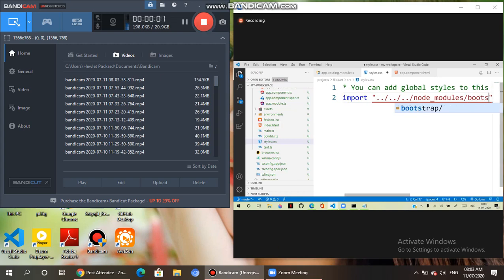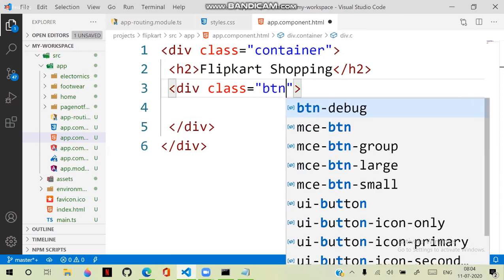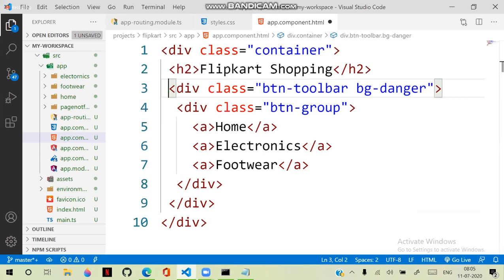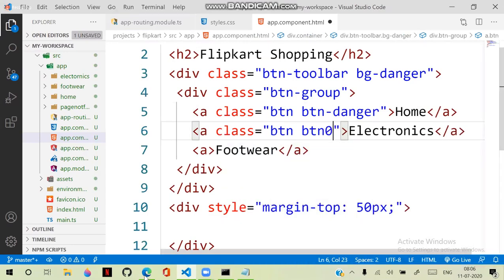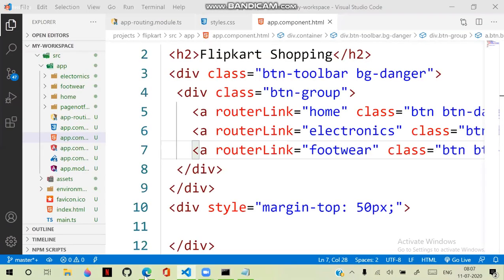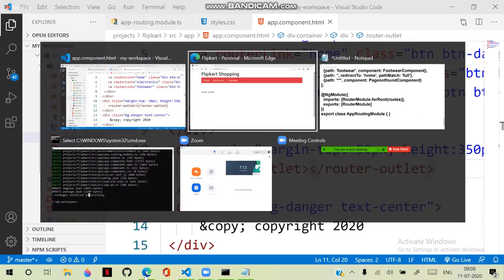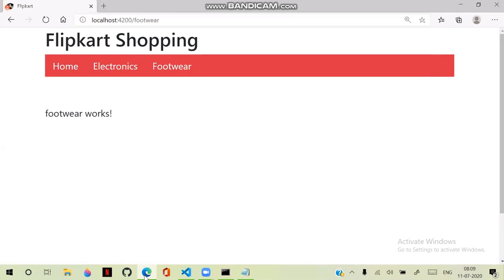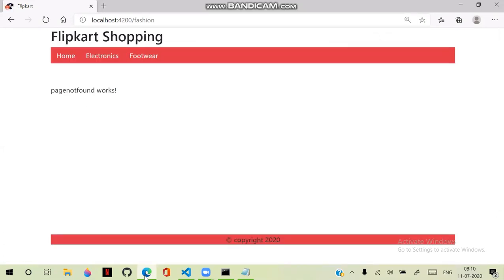What is Routing in Angular..405